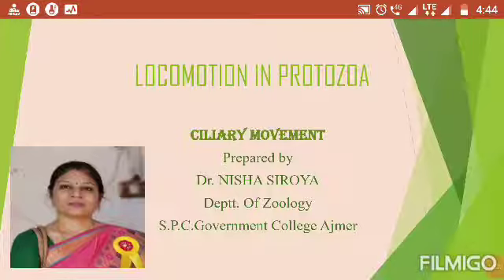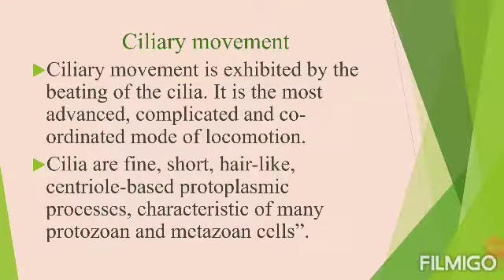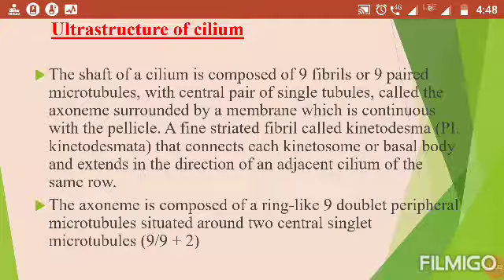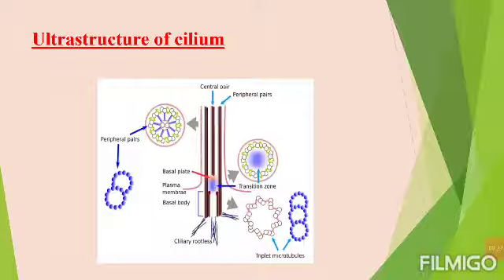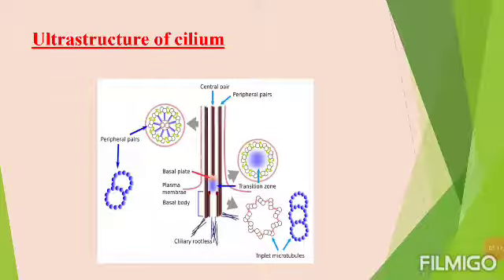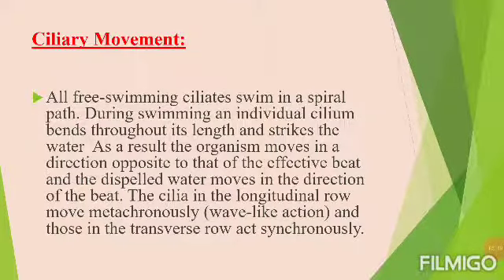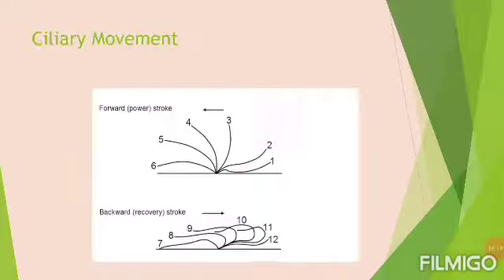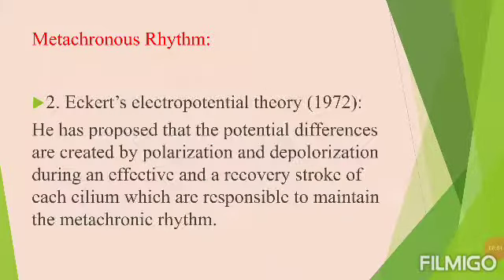CILIARY MOVEMENT by Dr. Nisha Siroya